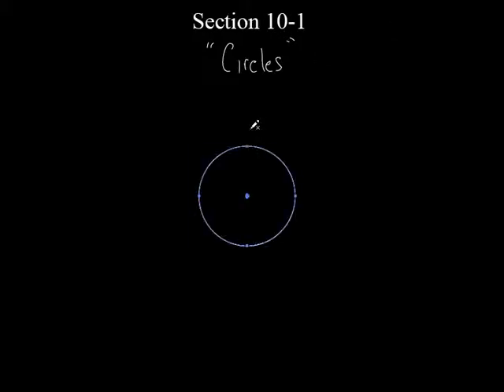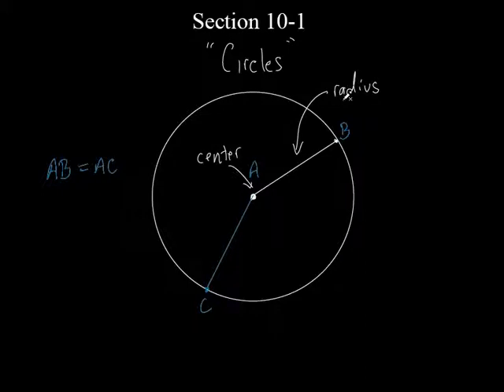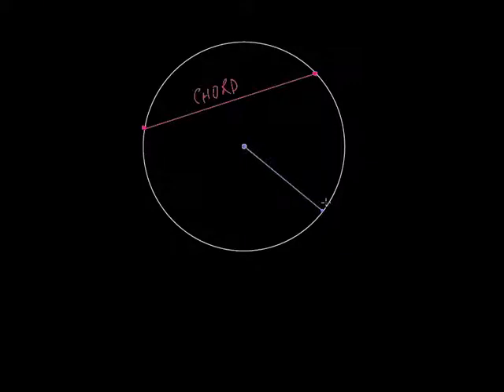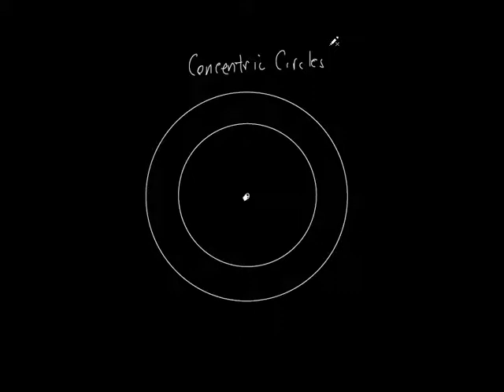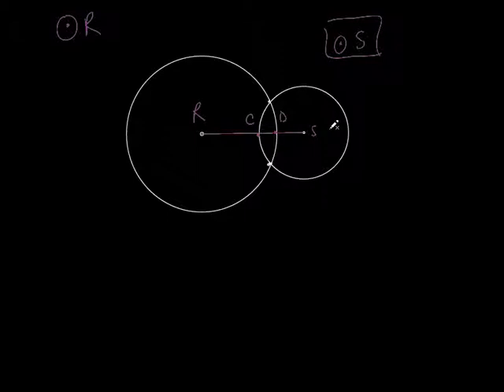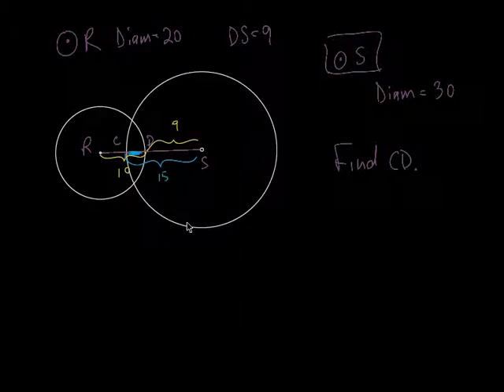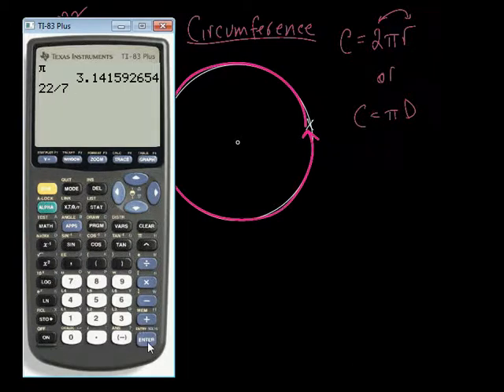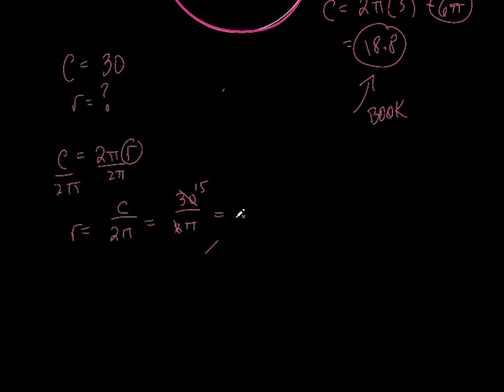1 Sec 10 1 Circles and Circumference